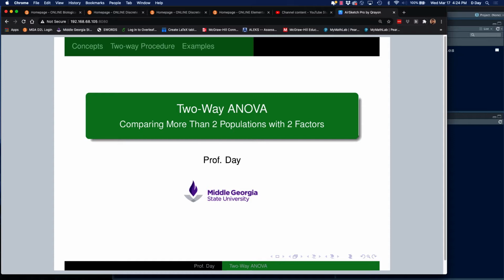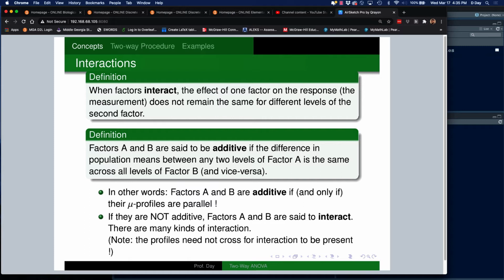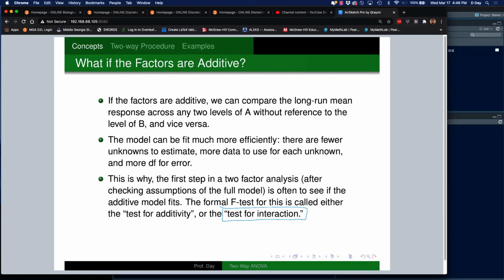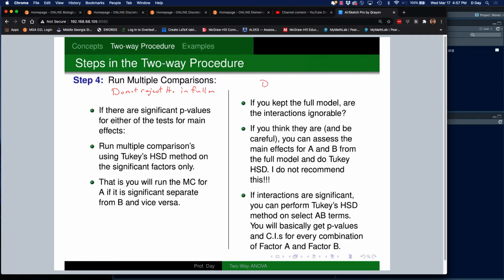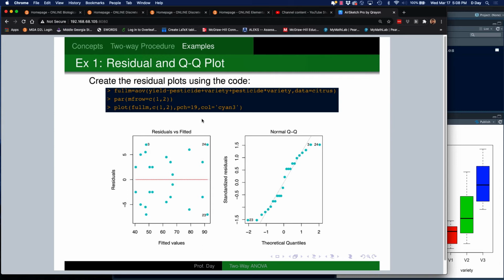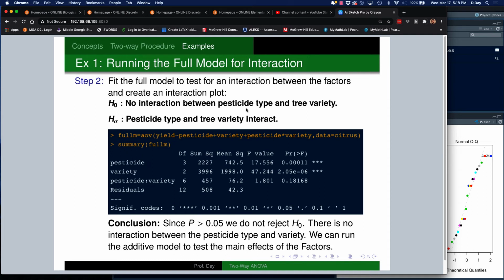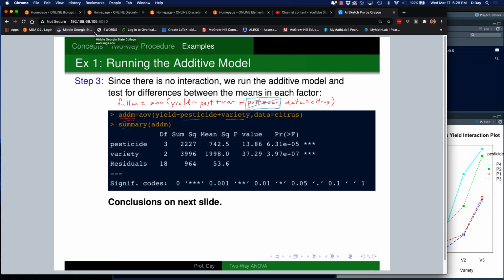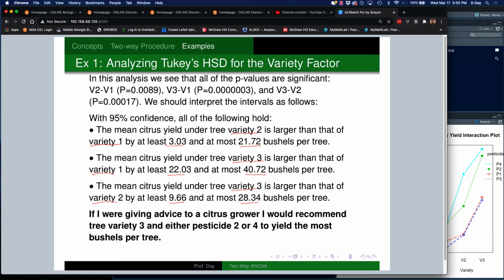Lecture 14: Two-way ANOVA